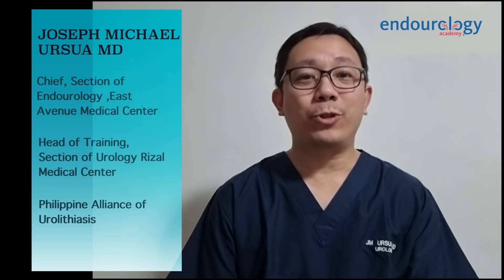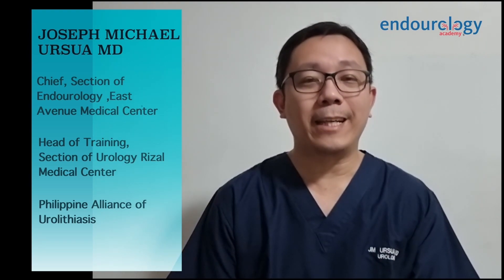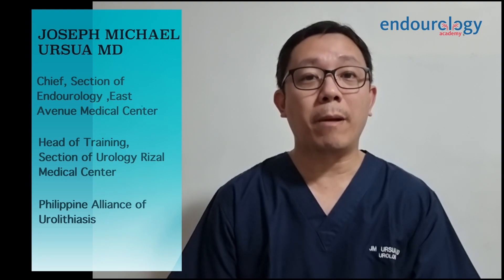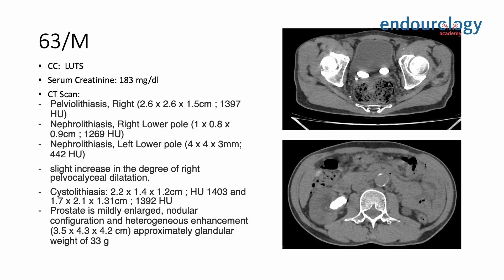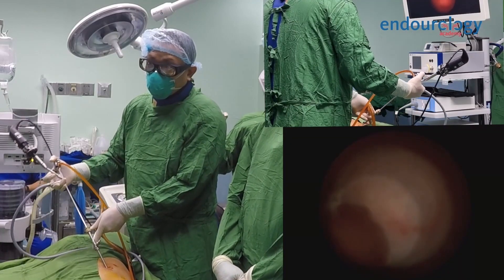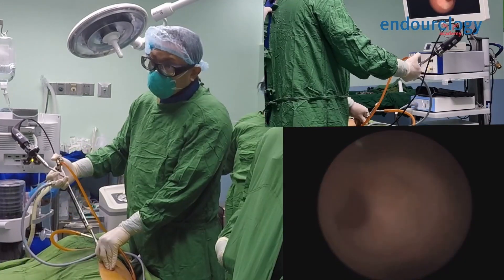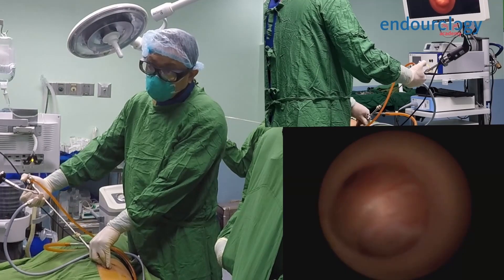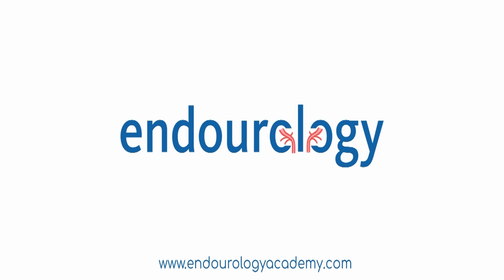Mini PCNL trainig video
We have added a unique case of 𝗺𝗶𝗻𝗶-𝗣𝗖𝗡𝗟 under the section of PCNL by Dr. Joseph Michael Ursua from Manila. Using an antegrade semi-rigid URS and suction sheath to achieve complete stone clearance.